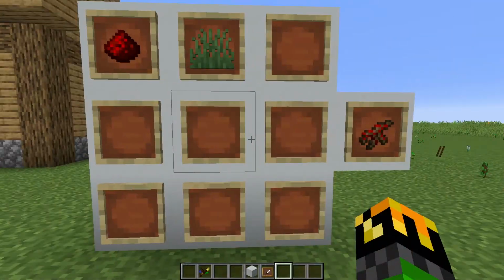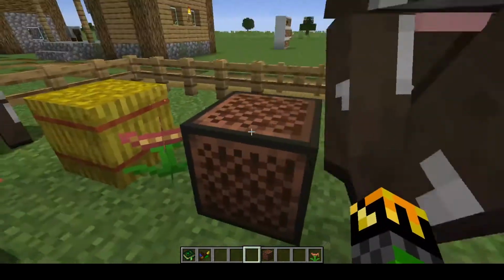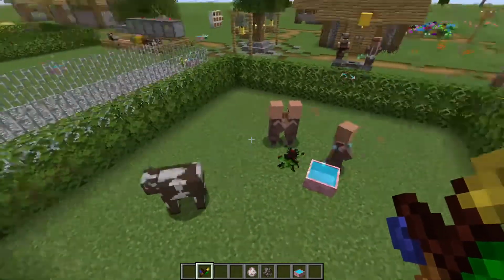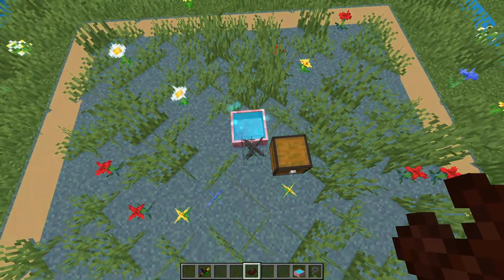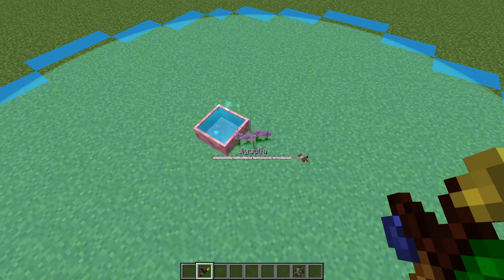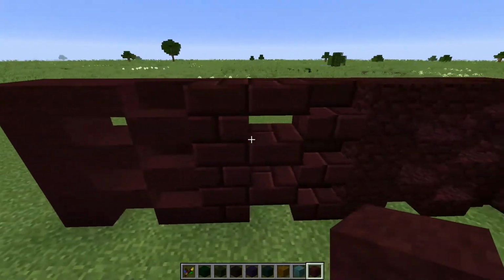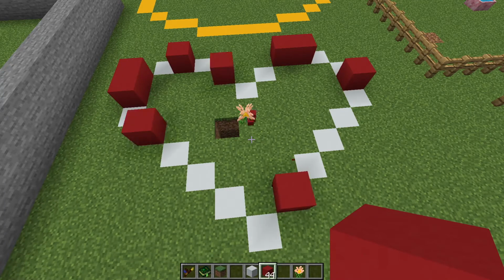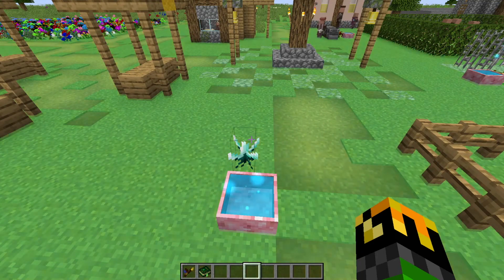FUNCTIONAL FLOWERS (Botania PT. 7) [Minecraft 1.15 Mod Guide]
In this video we go over all of the functional flowers you can make and what each of them do.

Video Time Codes:
00:00 - Intro
00:30 - Redstone Root
00:41 - Agricarnation
01:29 - Bellethorne
02:52 - Bergamute
03:49 - Clayconia
04:49 - Daffomill
06:34 - Dreadthorne
07:32 - Exoflame
08:30 - Fallen Kanade
09:24 - Hopperhock
11:52 - Hyacidus
12:32 - Jaded Amaranthus
13:17 - Jiyuulia
14:04 - Marimorphosis
16:15 - Medumone
17:08 - Pollidisiac
18:15 - Rannuncarpus
19:18 - Tangleberrie
20:29 - Tigerseye
21:29 - Vinculotus